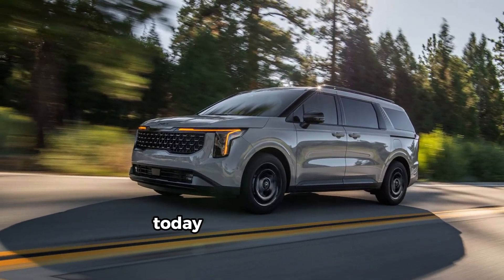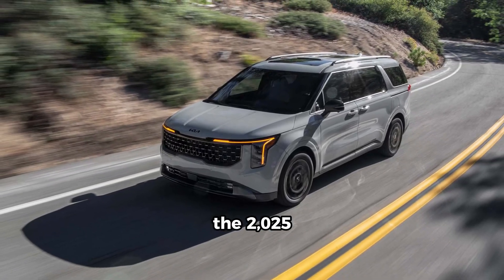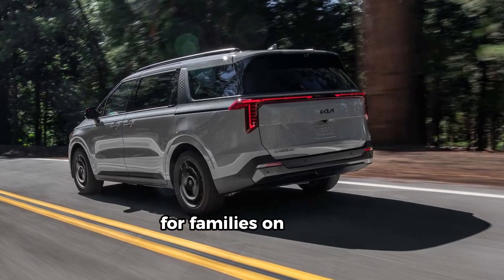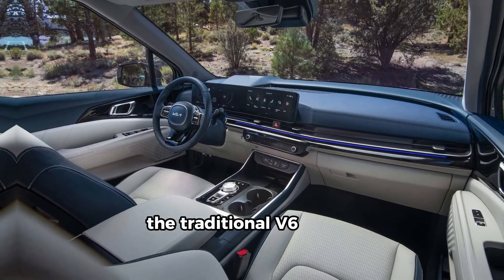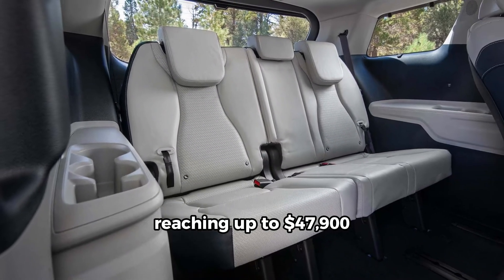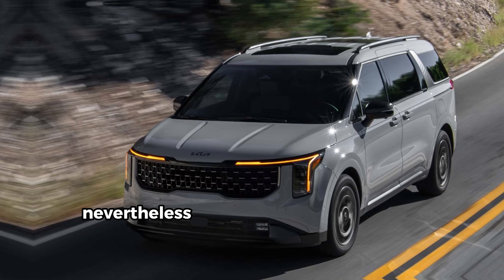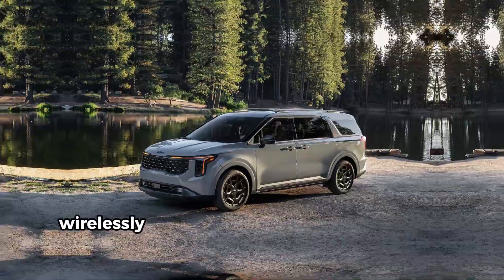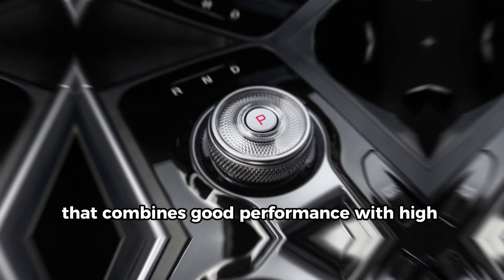2025 Kia Carnival Hybrid First Drive: Performance and Efficiency in a Family Vehicle!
In this video, we review the first drive of the 2025 Kia Carnival Hybrid, exploring its performance, fuel efficiency, and modern technology that make it an ideal choice for families.